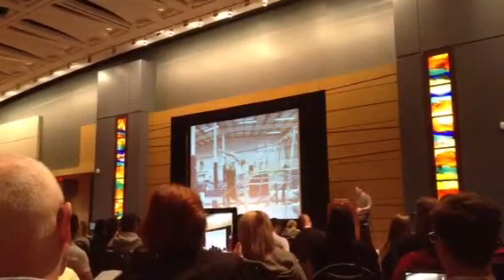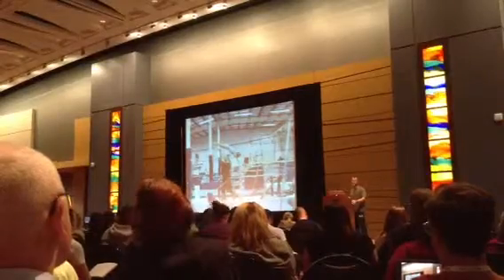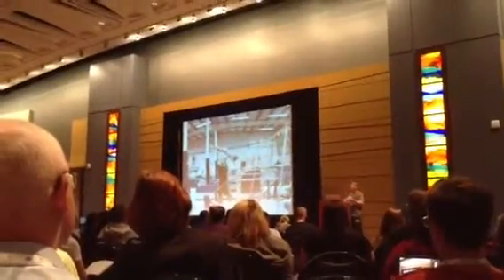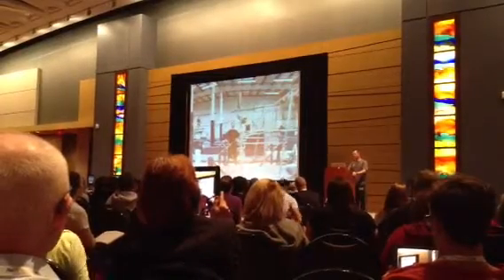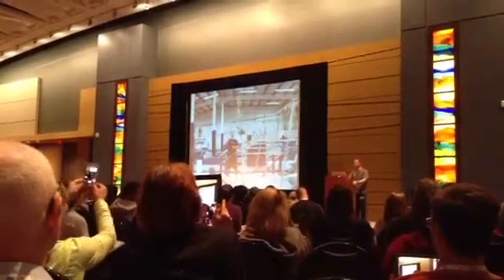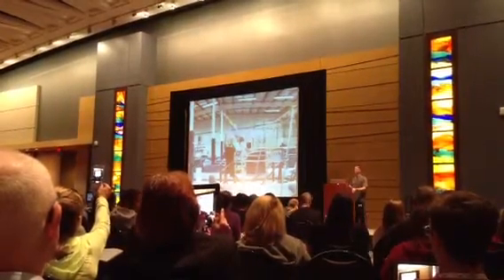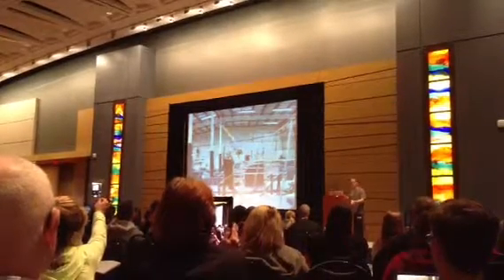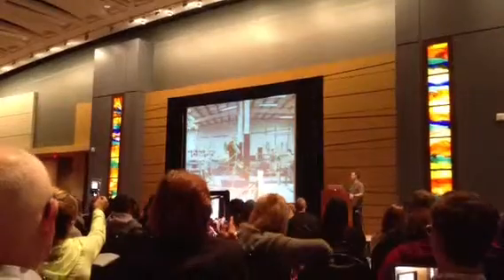Level 7&8 Bars #5 - Beg. phase of back giant